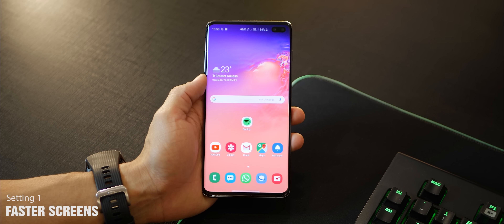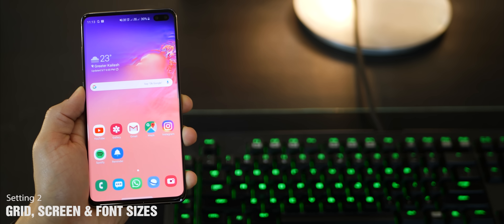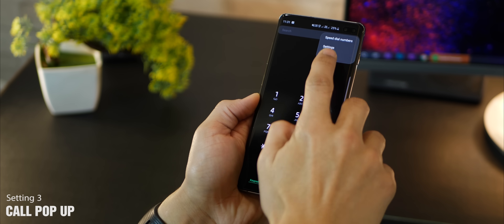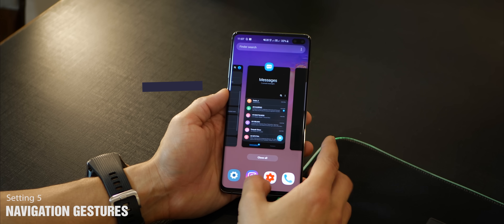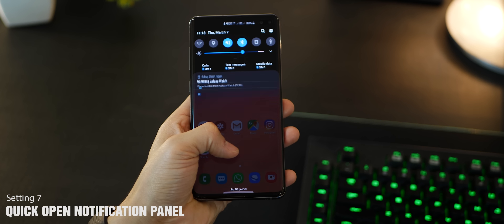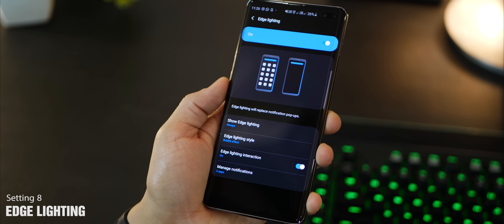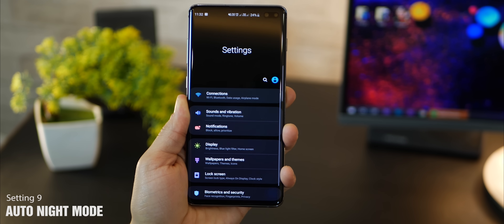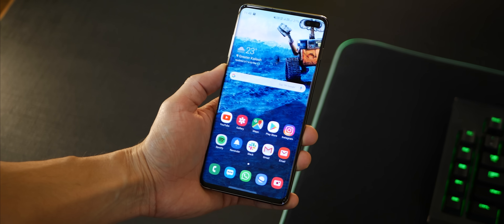10 Settings to change on your new Galaxy S10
Got your new Galaxy S10 or S10+? Set these 10 settings immediately to make the most out of your Galaxy S10.

Setting 1: Reduce animation to speed up your Galaxy S10

Setting 2: Fit more on a single Screen on the S10

By increasing the homscreen grid size, you can reduce the size of the icons and have more icons fit in a single screen. This makes your phone’s screen look even bigger. Also, if you reduce the font size and reduce the screen zoom – you can truly fit in a lot of content on one single screen without compromising on readability.

Setting 3: Call pop up

Get notified of incoming calls without getting disrupted with what you’re doing on your phone. You can engage in the call, disconnect it, add a reminder for it or reject with a pre-determined message. All without going away from the app that you are already on.

Setting 4: Remap Bixby button as a new shortcut key

Samsung now allows you to remap the bixby button to launch an app of your choice with just a single tap. A double tap would then open the Bixby home for you.

Setting 5: Navigation Gestures

go back, to the homescreen and access recent apps using sliding motion from the bottom edge of the screen,. it's a lot faster, smoother and easier to access.

Setting 6: Access notifications of individual apps with long press

Setting 7: Quick open notification panel

A simple swipe down on the homescreen will give you access to all your notifications.

Setting 8: Edge Lighting

Set up a custom edge lighting color for each app of your choice.

Setting 9: Schedule night mode to turn on automatically

The dark theme on your Galaxy S10 with the Samsung One UI can automatically be enabled depending on the time of the day. Just have to go ahead and schedule that within settings.

Setting 10: Enable Video Enhancer setting

When you launch apps like Netflix or youtube or play any video on your phone, the Galaxy S10 would automatically enhance the viewing experience to deliver the best video playback possible on the S10’s display. All of this happens automatically as you turn on these apps. Turn this setting under advanced features in your settings menu.